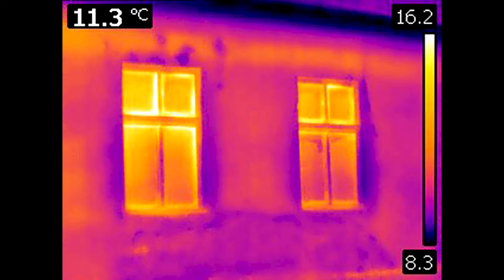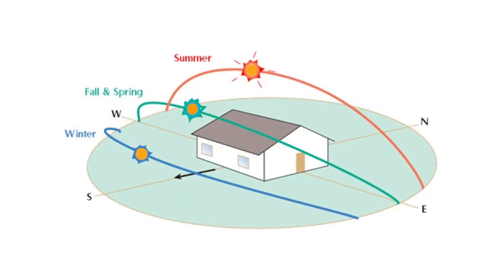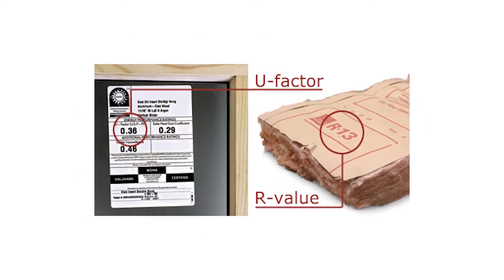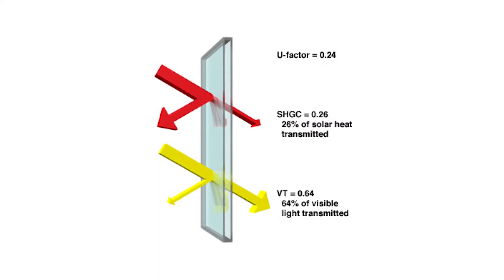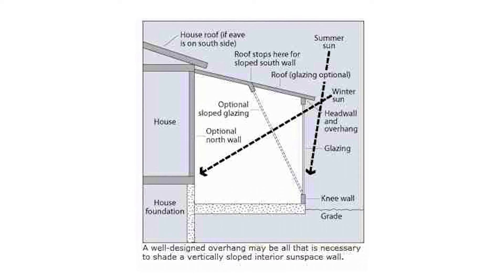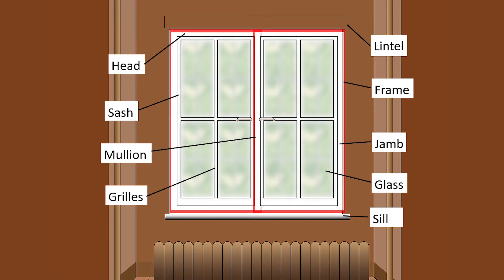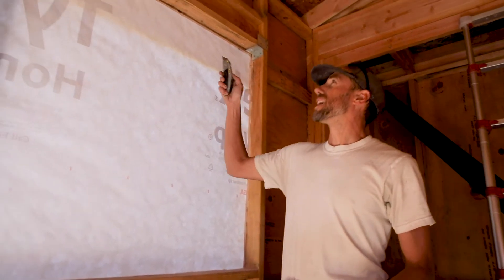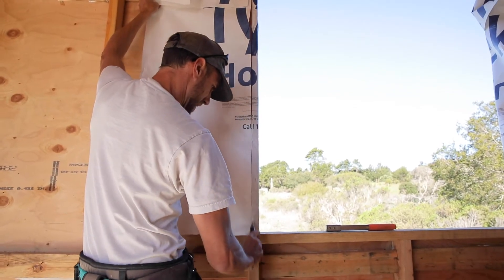Off The Grid Tiny House Episode 14: Windows and Doors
Our exciting endeavor to build an Off The Grid All Electric Tiny House in under 50 working days for under $50k continues as we install the windows and doors!

Windows (4)
$1,709.84

Tyvek FlexWrap
$165.77

Flashing Tape
$109.37

Window Shims
$24.04

#8 Screw
$31.70

Front Door
$345.61

Back Door
$268.43